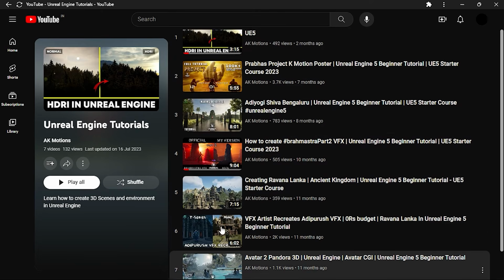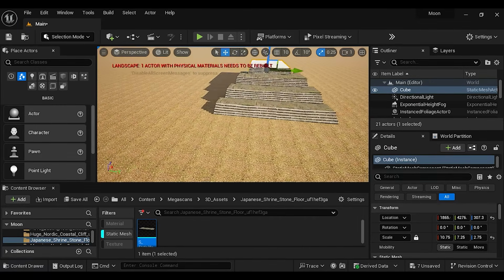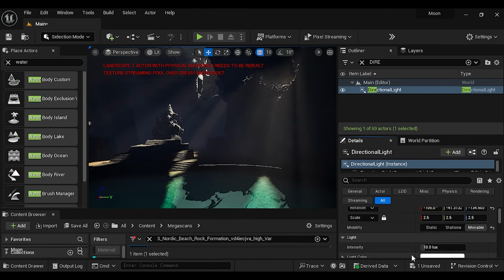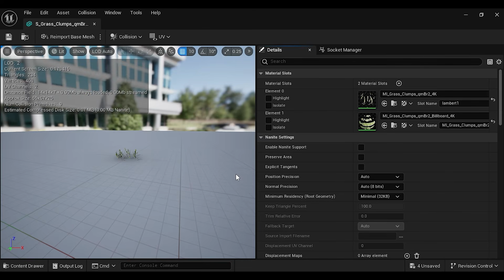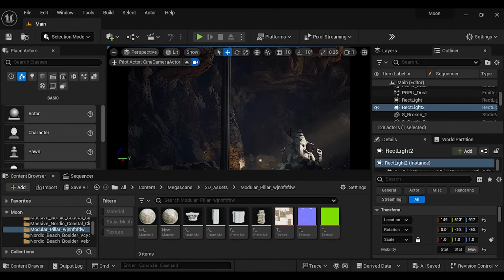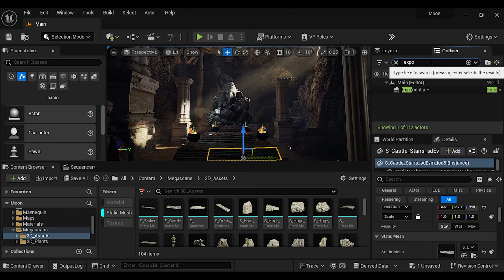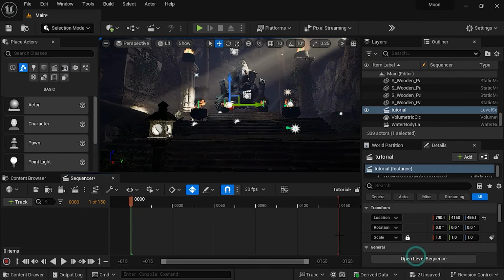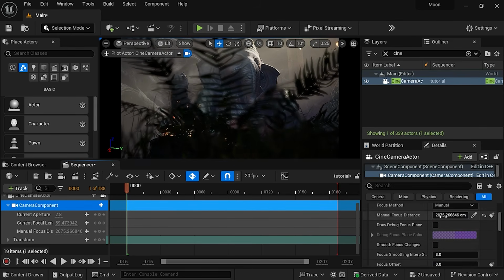Unreal Engine 5 Beginner Tutorial | UE5 Starter Course 2023 | Temple Cave | 3D Environment Creation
Here is complete tutorial for advance level 3d environment creation in unrealengine5.3 - old temple , ganesh 3d temple , old cave in ue5

Time Stamp :
0:00 : Intro
1:43 : How to enable nanite in unreal engine
2:04 : Changing Light Direction
2:22 : Enable back side material in unreal engine
2:50 : Creating 3D Environment
5:03 :  Adding lake in unreal engine
7:10 : Creating the Cave
9:25 : Creating God Rays in unreal engine
11:33 : Adding grass in foliage mode
12:39 : How to enable wind in unreal engine
14:07 : Lightning setup
15:06 : Adding particles and creating scene
21:35 : Water color and wave settings in unreal engine
22:40 : Creating material for FBX model
23:52 : Camera Animation
26:12 : High Quality Rendering in unreal engine